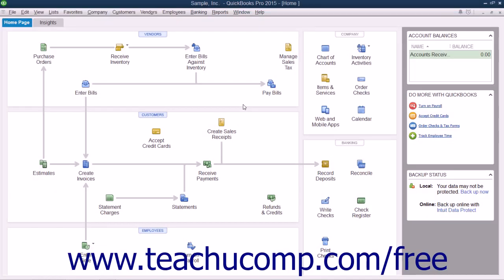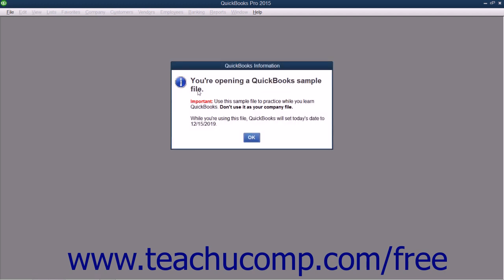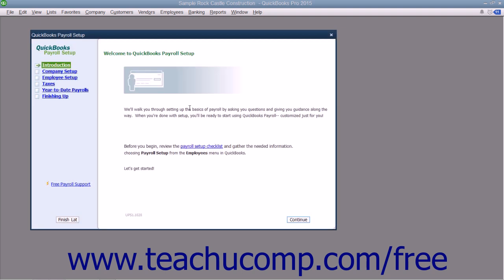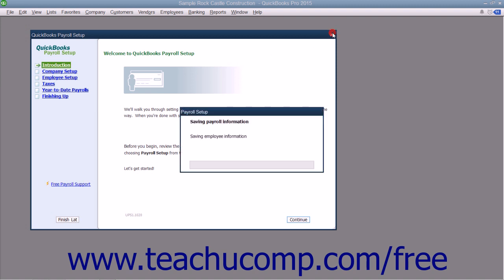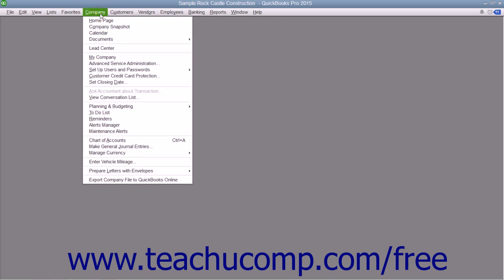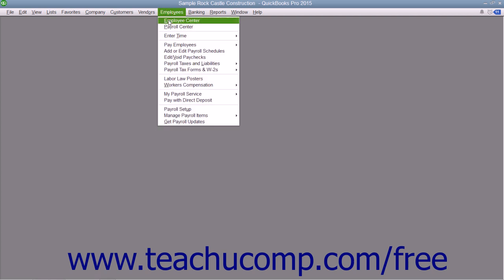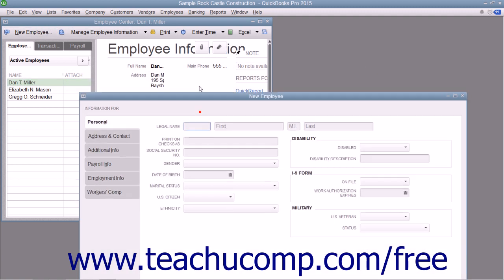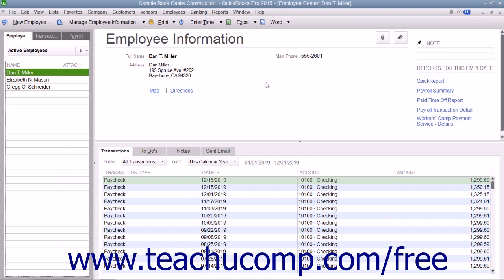QuickBooks Pro 2015 Tutorial The Payroll Process Intuit Training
Learn about The Payroll Process in QuickBooks Pro 2015 A clip from Mastering QuickBooks Made Easy. - the most comprehensive QuickBooks tutorial available. Visit us today!